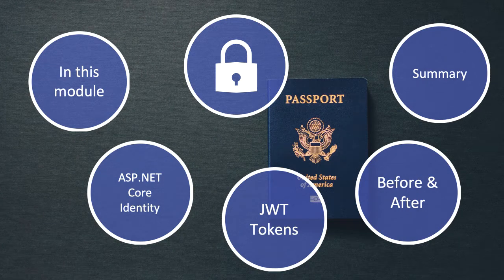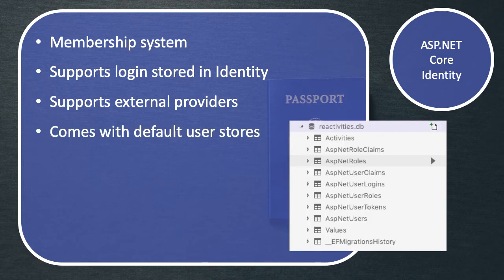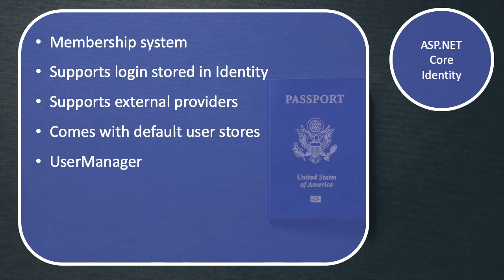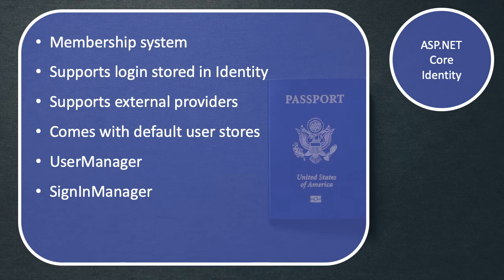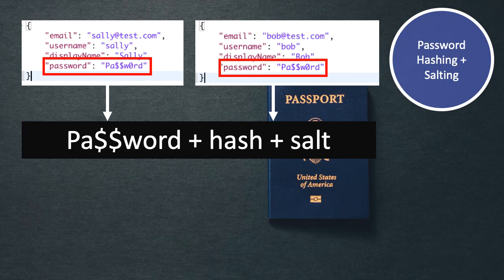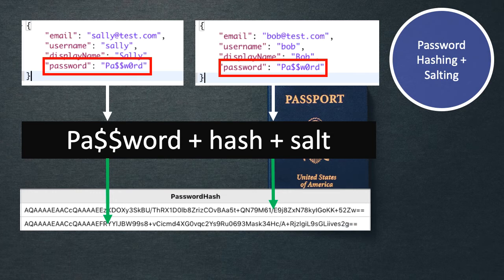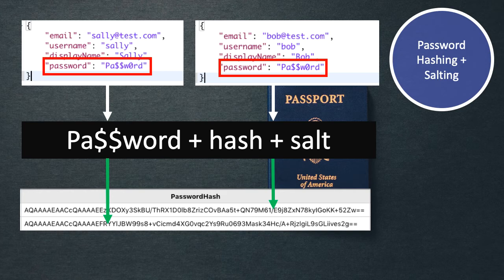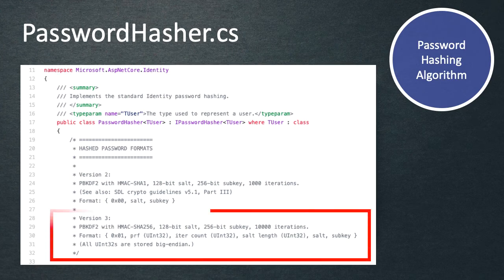2 Introduction to ASP NET Core Identity